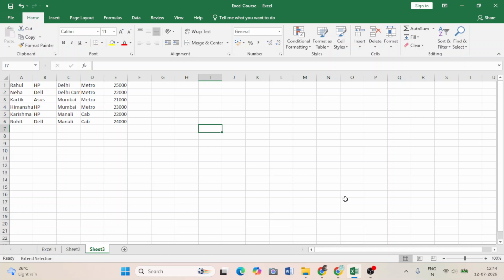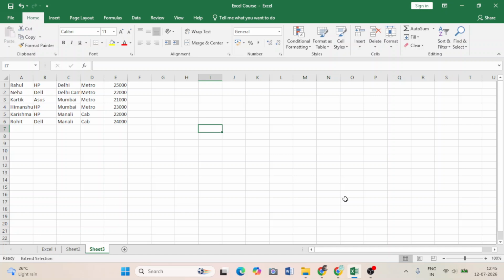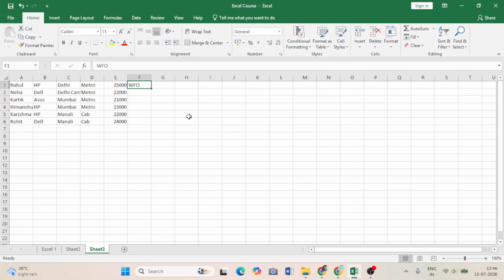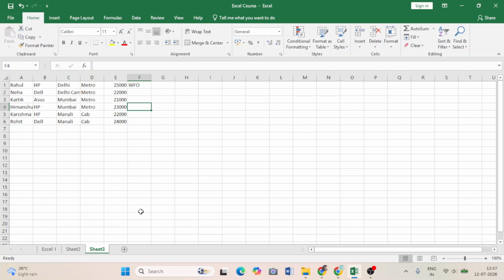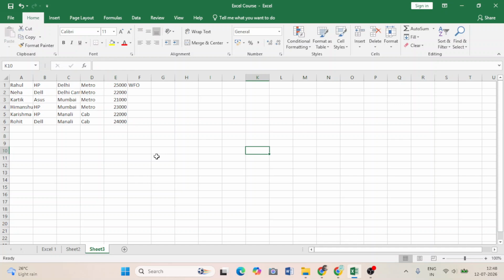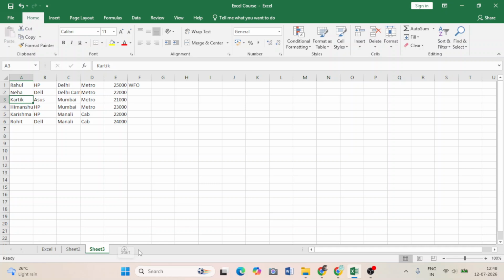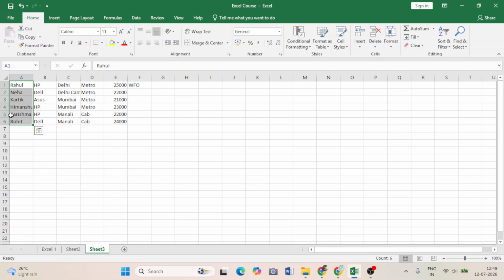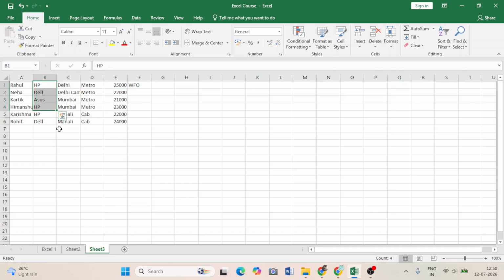How to Select Single & Multiple Cells in Excel | Excel Course for Beginners | Part 10